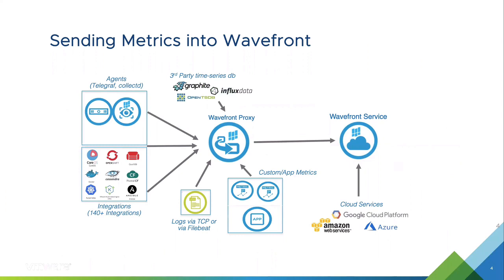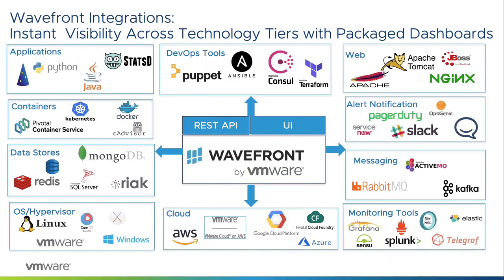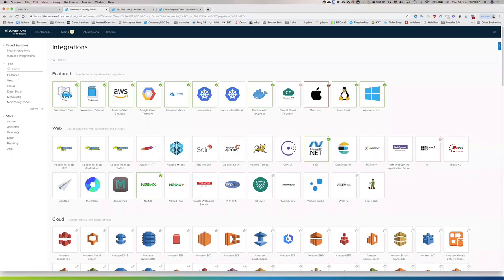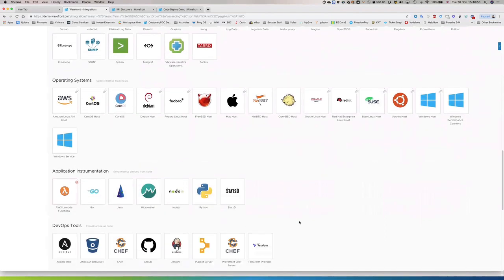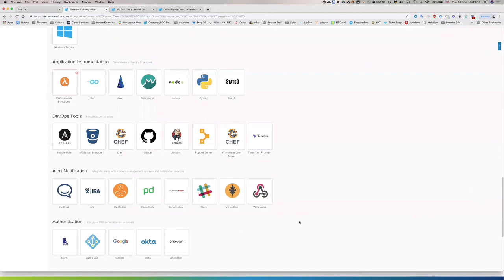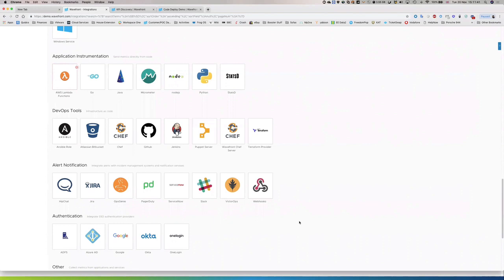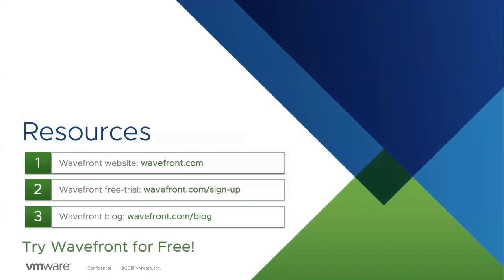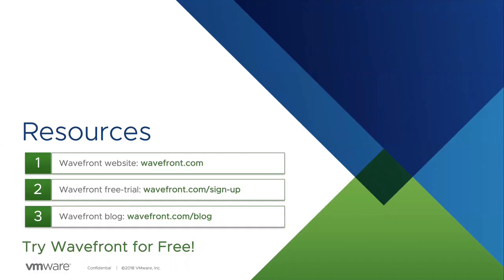Wavefront Live Demo - November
Join us for a live demo and see how Wavefront metrics monitoring and analytics is used for trending, anomaly detection, and troubleshooting. We'll cover how to get started with metrics, our Wavefront Query Language, crafting smart alerts, and building dashboards. We'll also preview our free, point-and-click integrations for AWS, Kubernetes, GCP, containers, DevOps tooling, and more! The session will end with a Q&A.